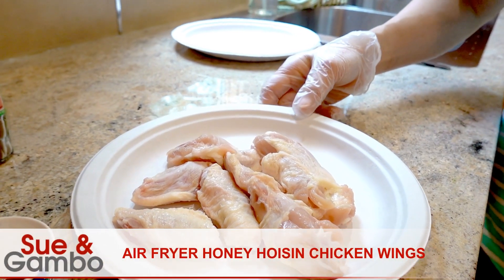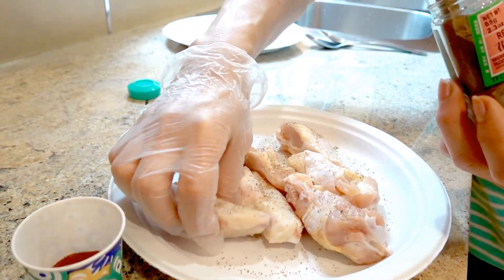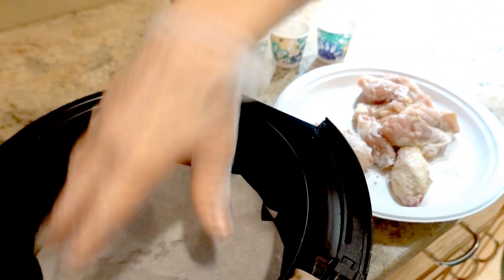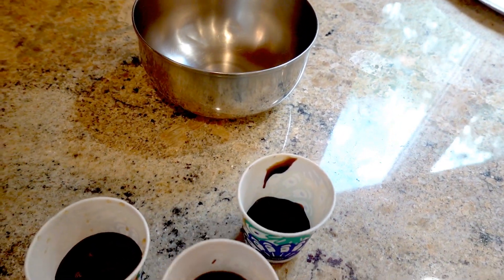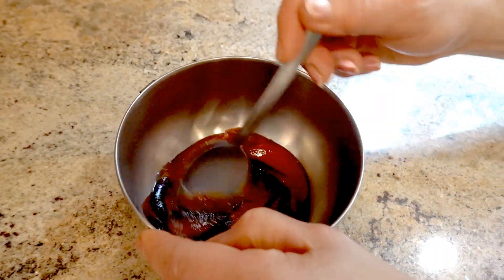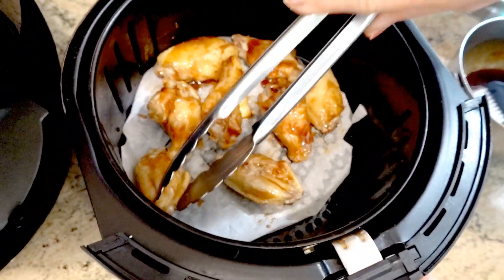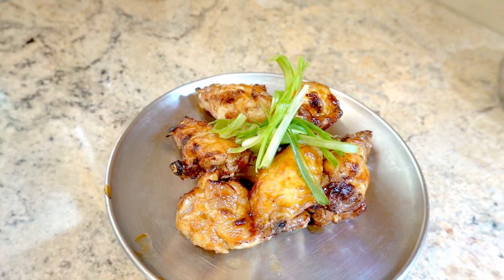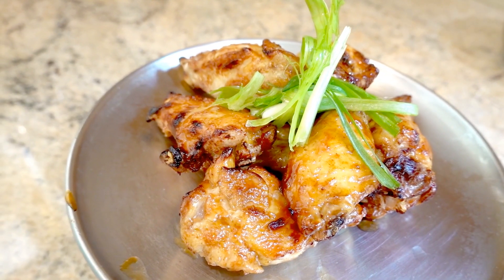Air Fryer Honey Hoisin Chicken Wings Recipe